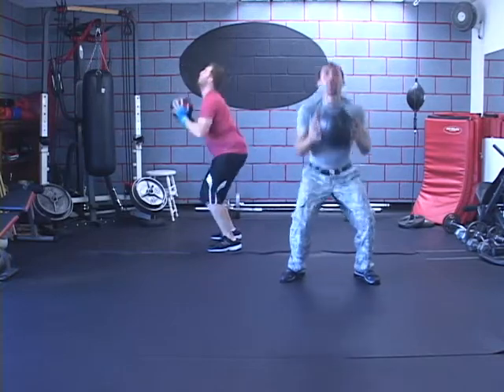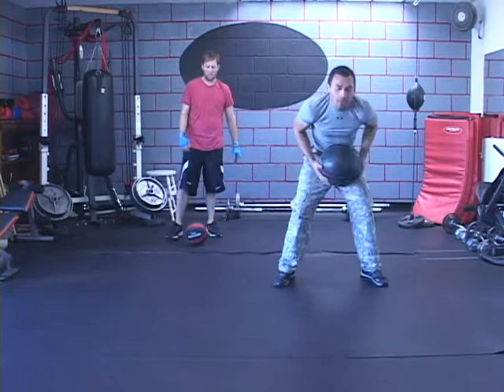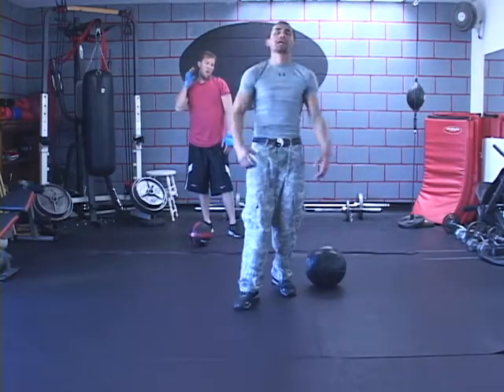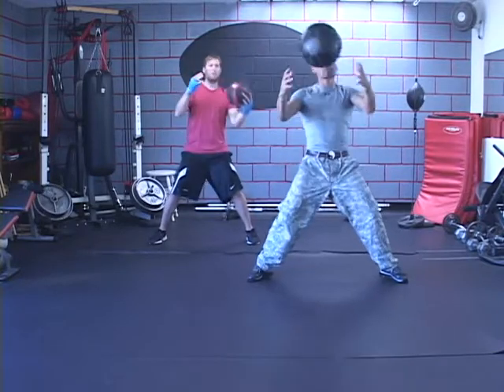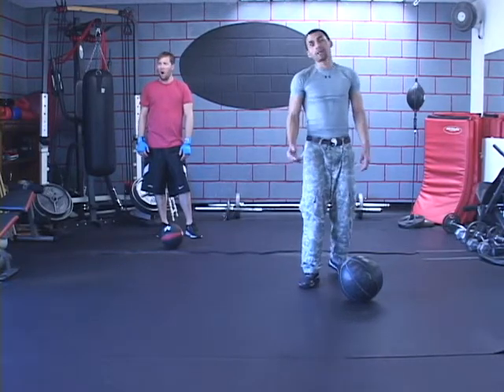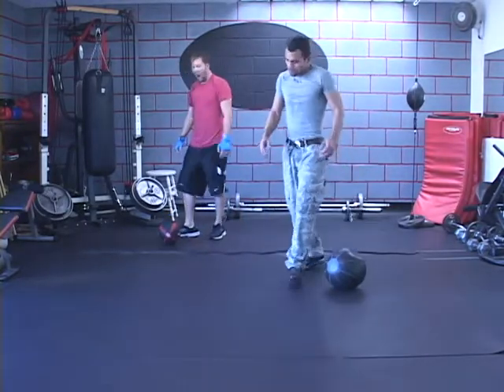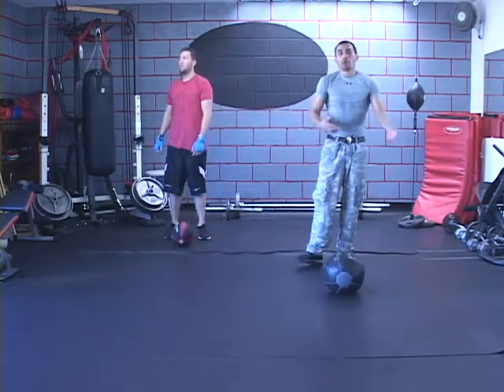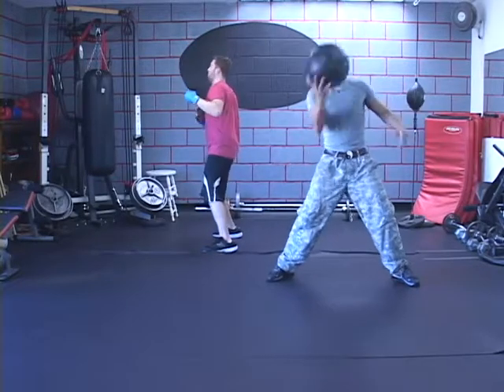Power-Core Training Calisthenics for Endurance & Stamina, Follow Along 2 of 3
In this video, creator of K.O. Method - Holistic Fitness & Self Defense Training, Jesus "Stryker" Medina and one of his students, Steven "Tech" Cermak, demonstrate a great workout for power and to strengthen your core with minimal equipment needed. This exercise routine will practically condition your entire being. Everything from neurotransmitters to ligaments, to tendons and everything in between.

How? You may ask...

Well, from each exercise that requires to cross multi planes and utilization of multiple muscles, you will activate everything in the body. The timing involved will condition your neurotransmitters to fire quicker, more efficient and on point/demand.

Then, by merely doing what is natural to us and that is to fight and not give up, we get to condition our Warrior Spirit and our most importantly, our brains/minds.

All this will maximize your caloric burn and give you so much stamina and endurance, not to mention, explosive power that lasts.

Relieve your stress/tension by breathing properly. Inhale through nose & exhale through mouth. By inhaling through nose, 1) you regulate your body temperature & 2) you allow your self to keep relaxed. Exhaling through mouth, removes tension. Breathing continuously, no matter what situation you're in, will help reduce risk of injury & most importantly, it'll force you to perform properly & more affectively.